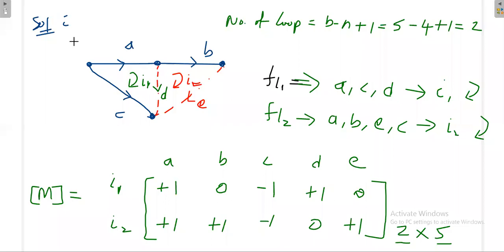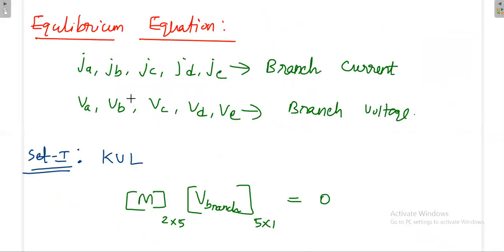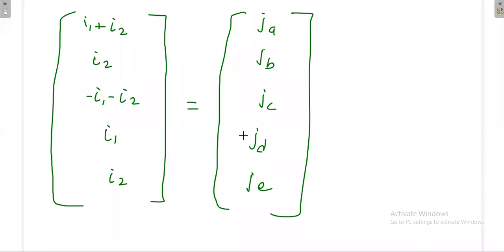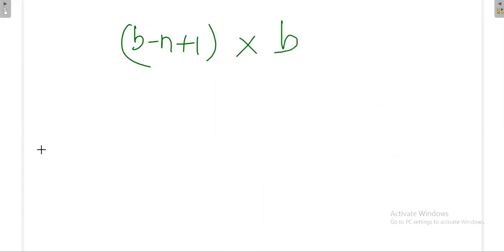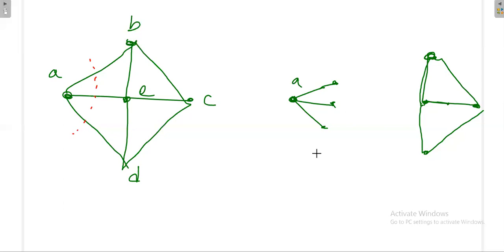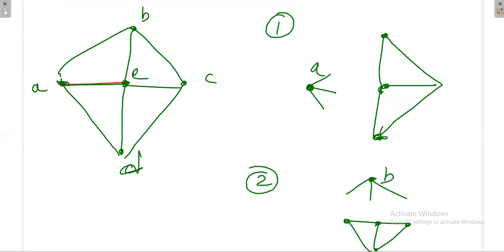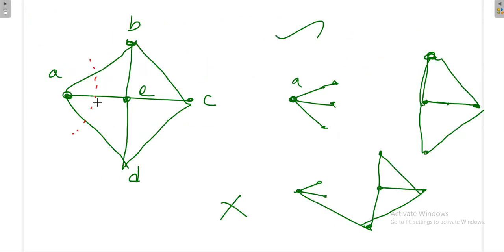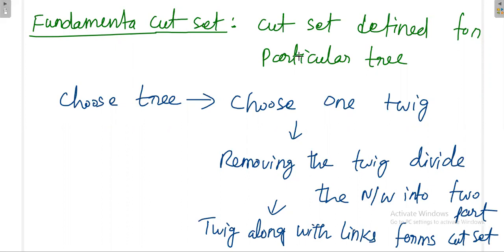77. Tie Set Matrix2 and Cut set Matrix Introduction